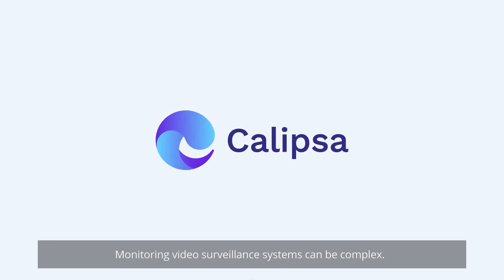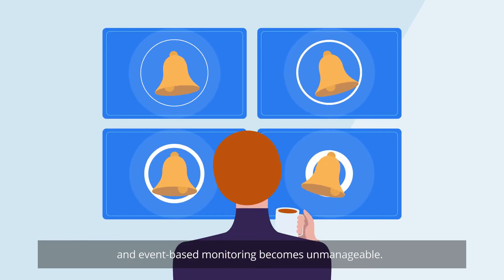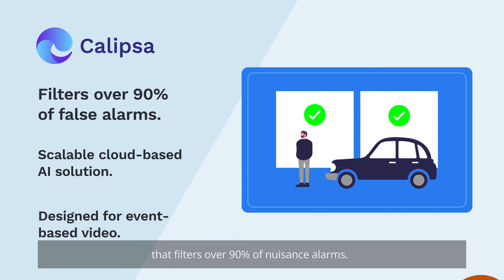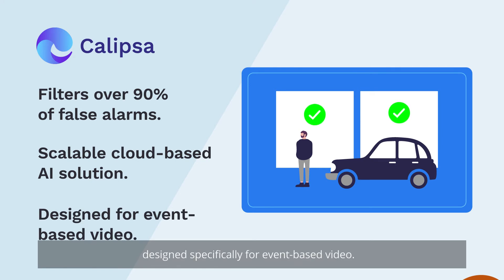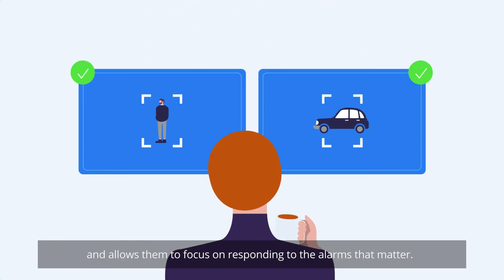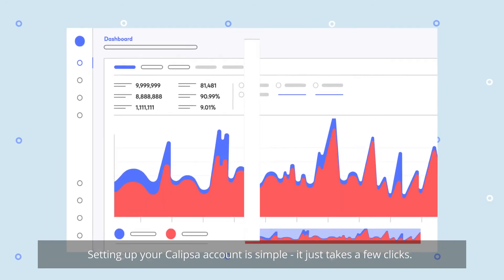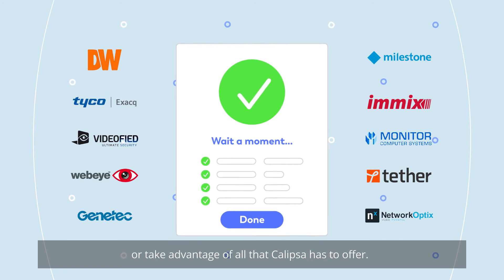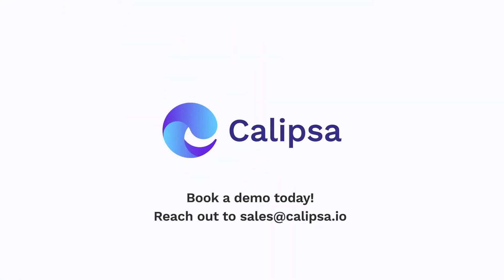Calipsa: How it works in 60 seconds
Using the latest deep learning technology, Calipsa’s cloud-based False Alarm Filtering Platform removes over 90% of false alarms, making it a global leader in false alarm reduction.

Learn more about some of Calipsa's key features such as human and vehicle detection, scheduling, and masking. Whether you have a video monitoring station or monitor via your in-house security team, Calipsa is here to help you to better detect and prevent crime.

Get in touch with a team member at or see our website for more details at calipsa.io or see our full video